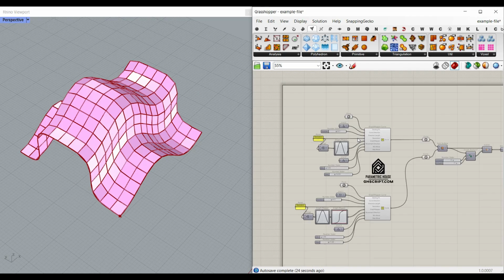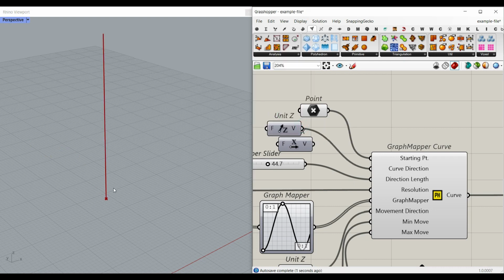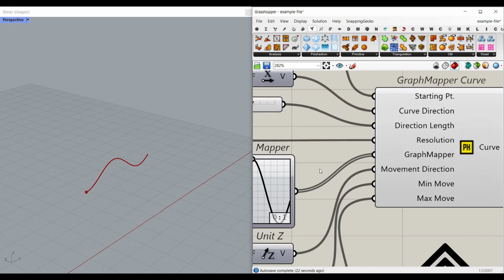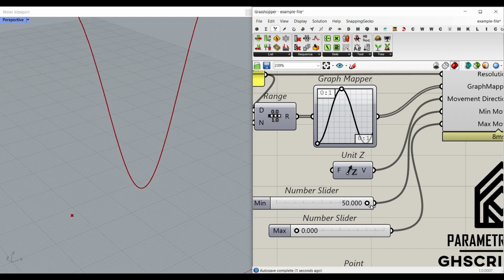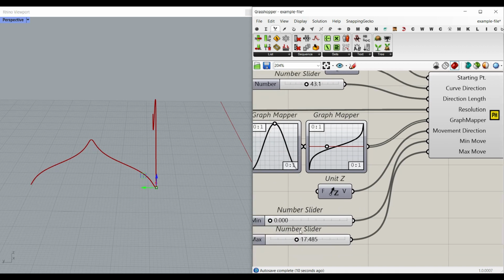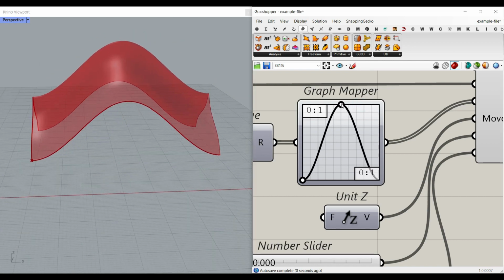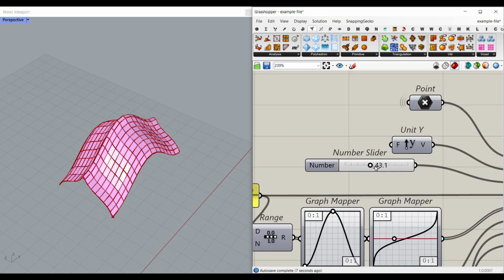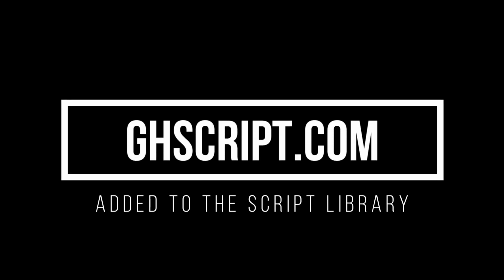Grasshopper Script (Parametric Curve)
In this Grasshopper example file, you can create a parametric curves with the graph mapper and then convert them into a Nurbs Surface or a series of Mesh panels.